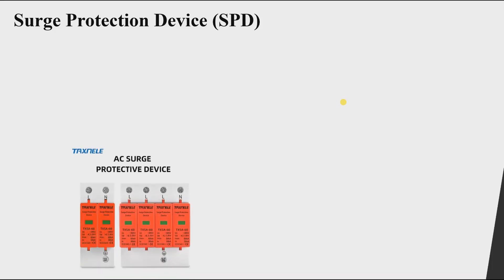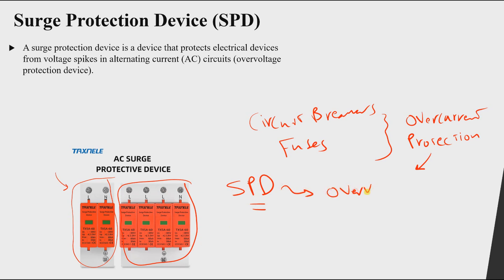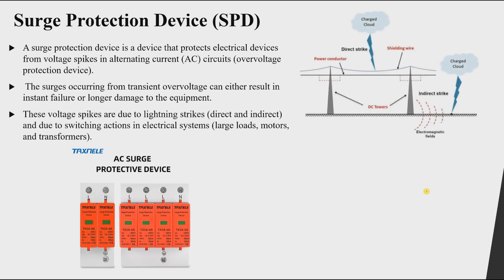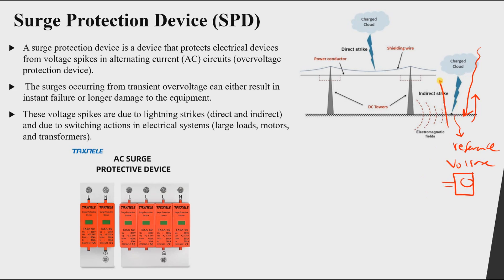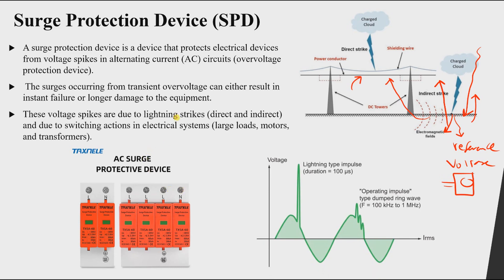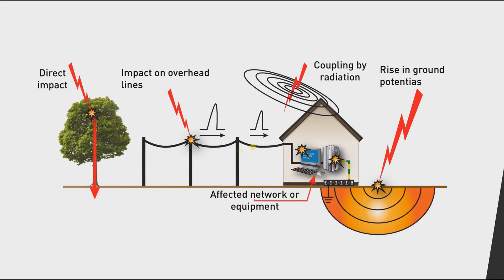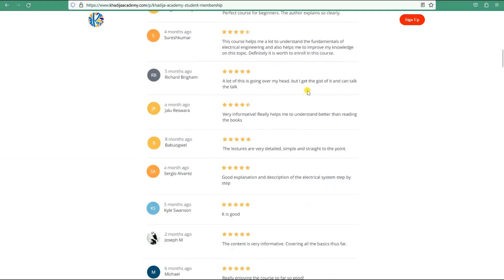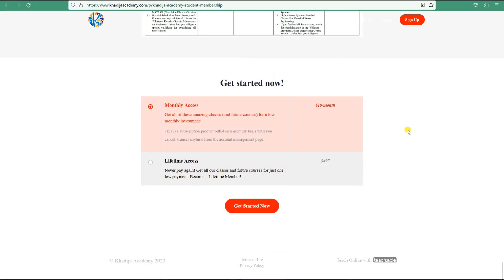Securing Your Electronics: The Importance of Surge Protective Devices SPD